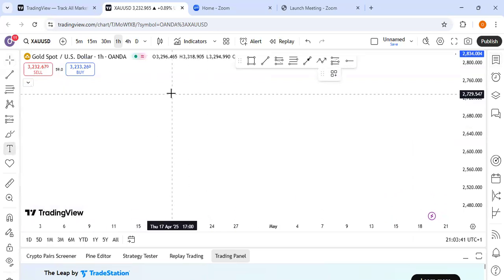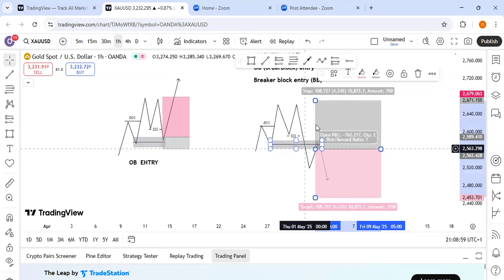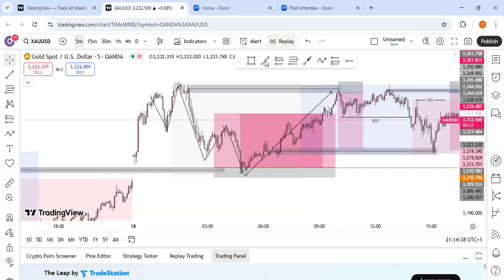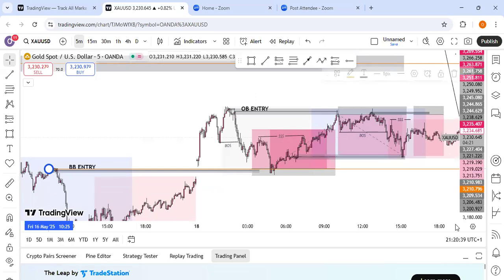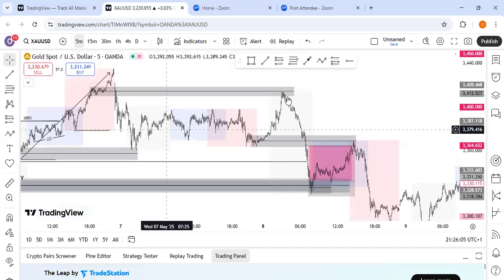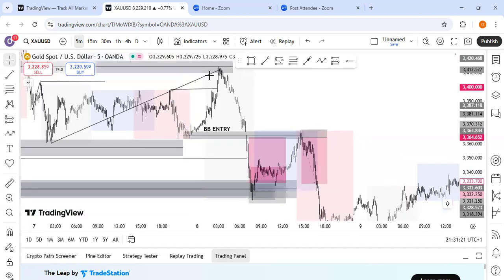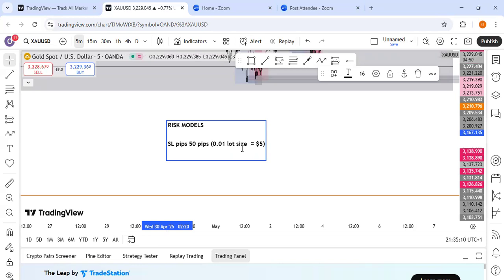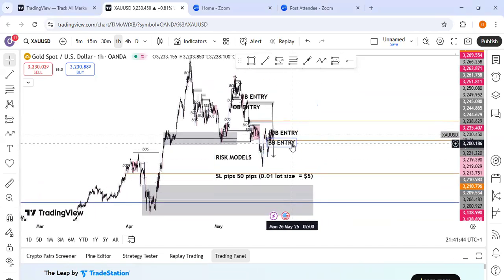MY XAUUSD Entry models and Risk management approach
Live session with community group